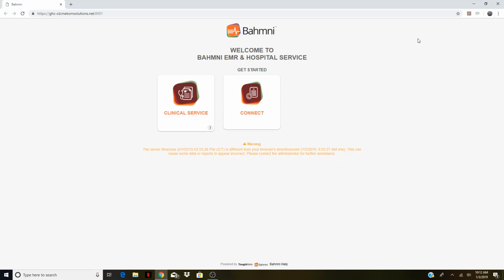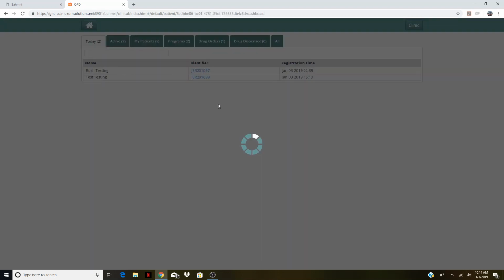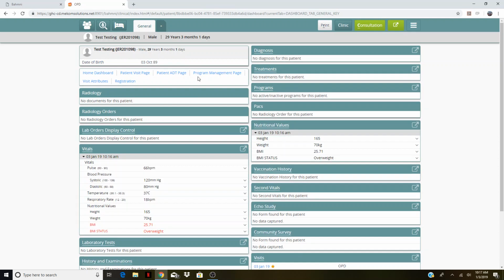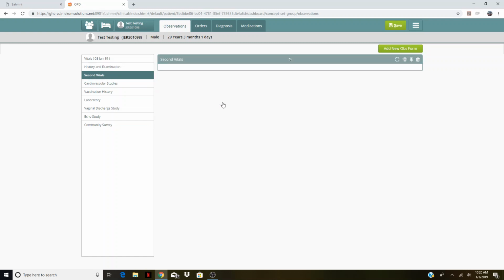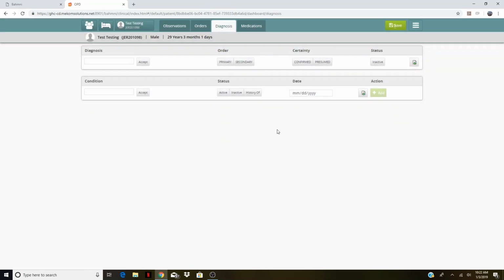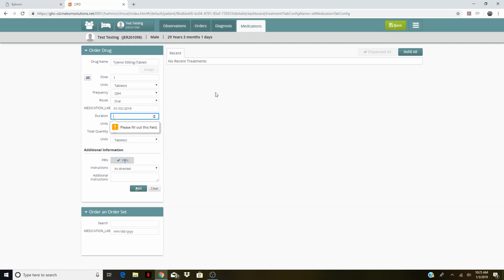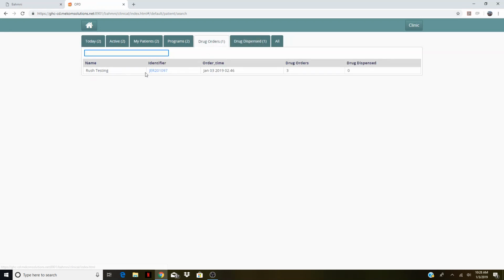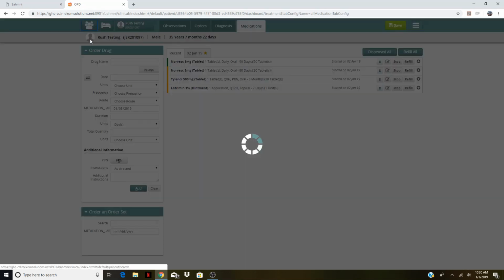Community Empowerment EHR Tutorial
This video tutorial demonstrates the electronic health records following the workflow used by Community Empowerment teams in Haiti. Shortcuts are provided below.

Registration - 0:55
Vitals - 2:42
Provider - 5:27
Pharmacy - 15:23